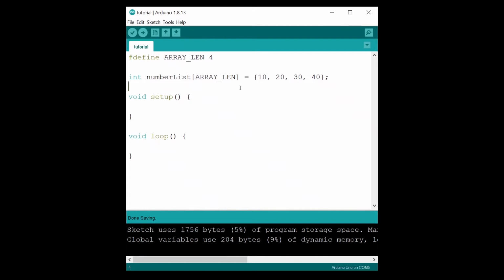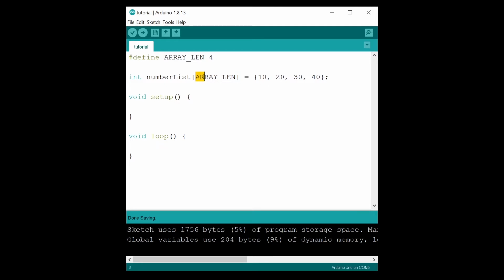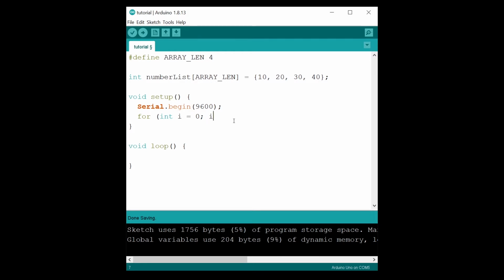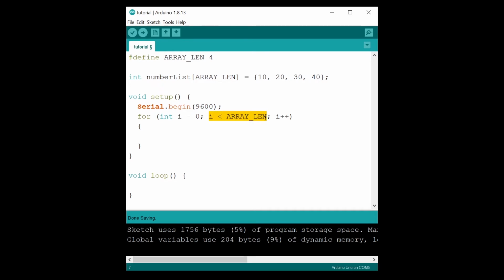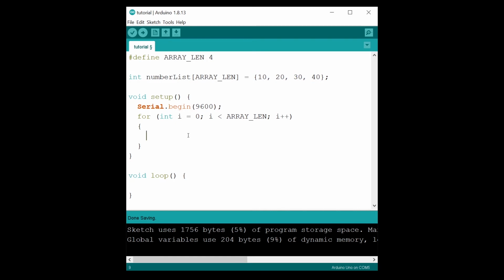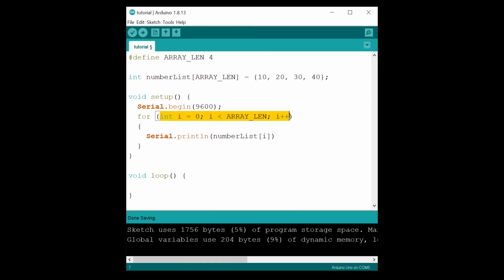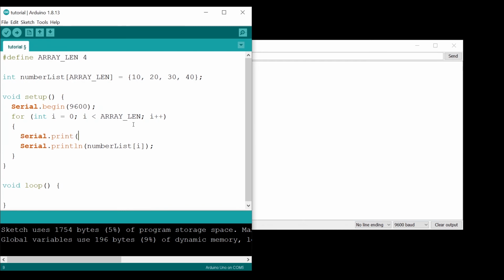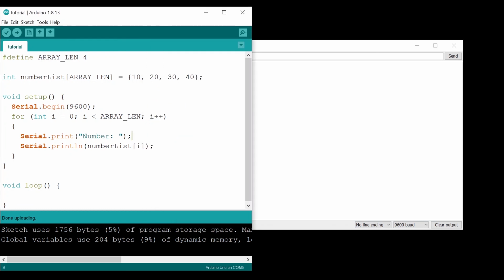Arduino - How to Print all the Values Inside an Array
Very useful for debugging: learn how to print all the values inside an array, directly in the Arduino Serial Monitor.

0:00 Intro
0:12 The array we will use
0:50 Print all elements on Serial with a For loop
3:28 Make it look nicer
4:29 Outro